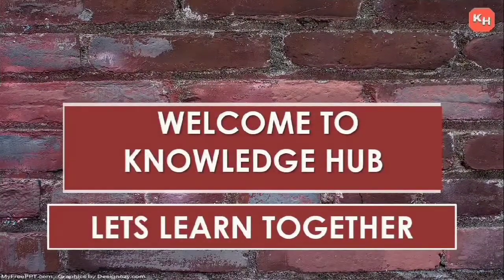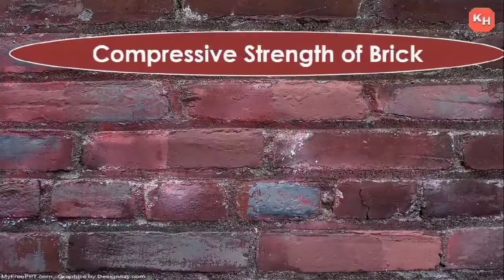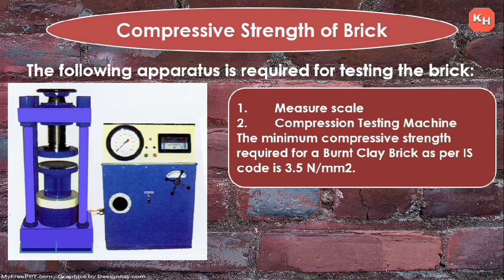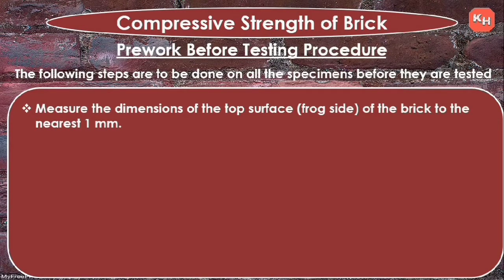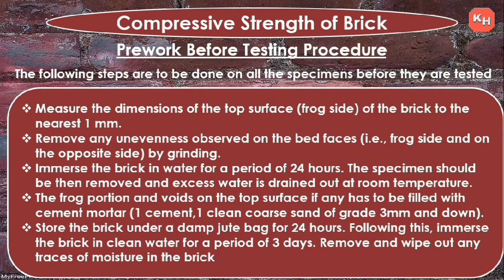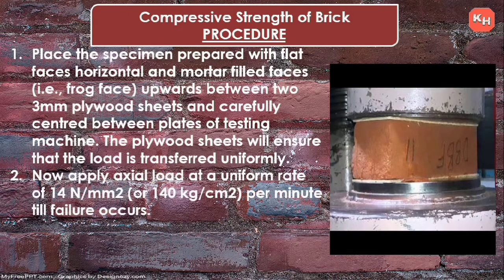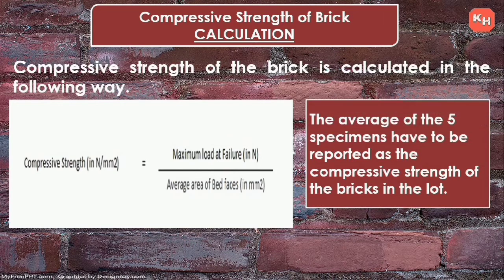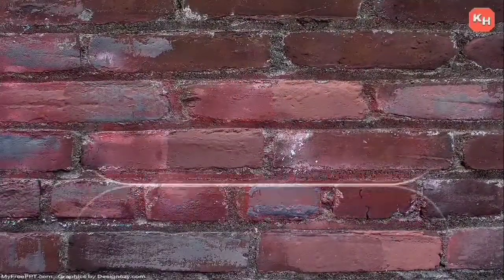Determination of Compressive Strength Test On Bricks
In this video Test for Compressive strength of Brick is explained.
The compressive strength of bricks is a very important parameter. Because, Bricks are mainly used in the construction of wall, floor, and arches.  In all the above-mentioned cases, compression load governs.
You will find how the test is prepared, what is the procedure followed and what are the final results of the test.

Please watch my previous video on Brick for basic knowledge of Bricks.

You can find my other videos on my channel..

Url is.

civil Knowledge
civilengineering knowledge